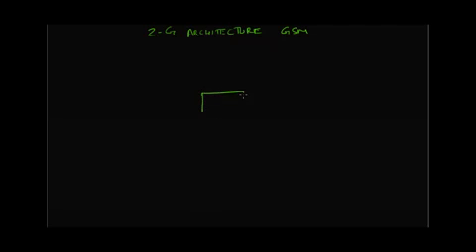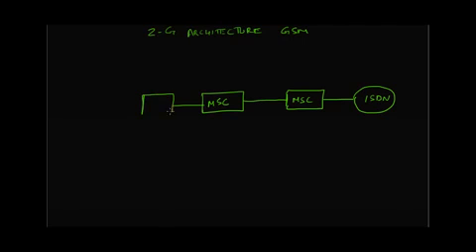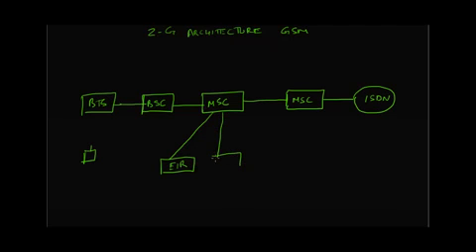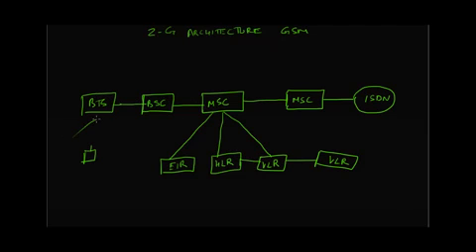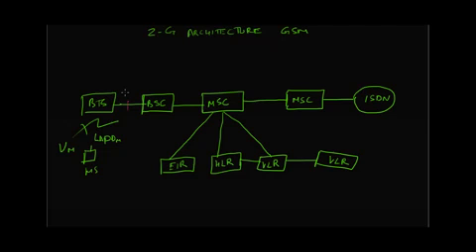2G GSM Architecture